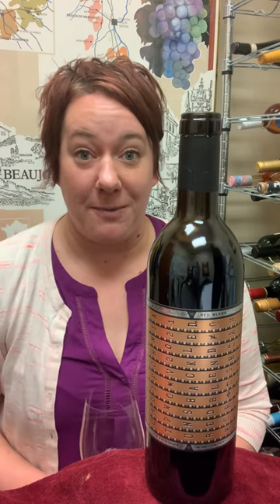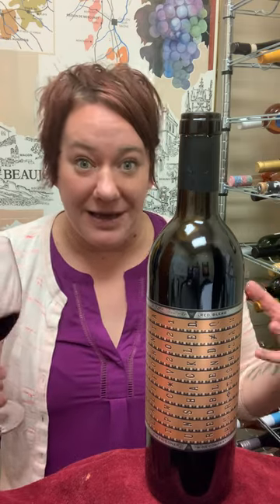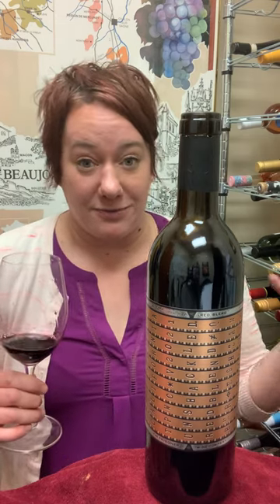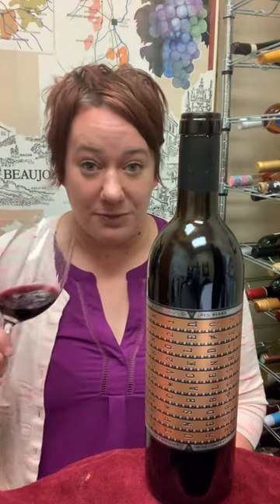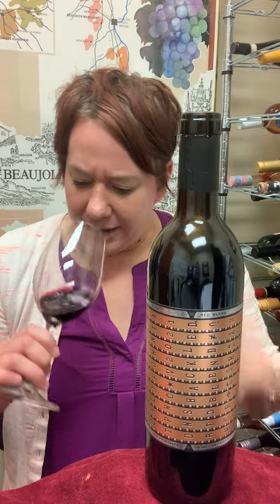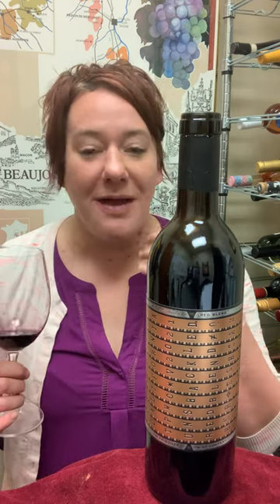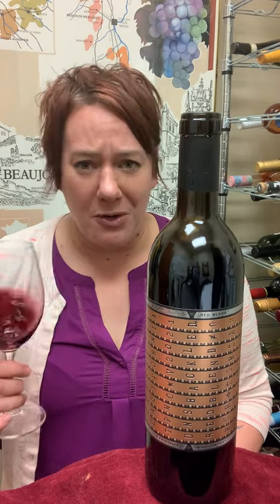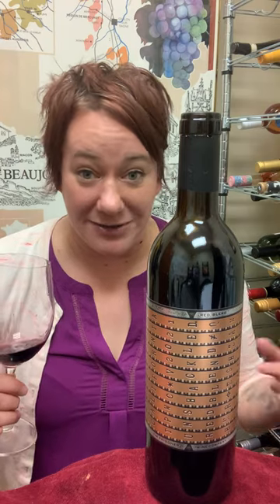Prisoner Unshackled Red Blend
Big and bold, Unshackled Red Blend is a zinfandel forward tooth-stainer that wants to warm your soul. behindthebottle winereview 🙌 🍷Weekend Wine